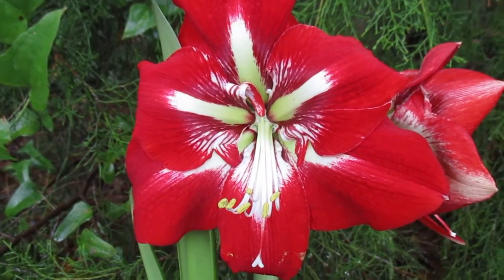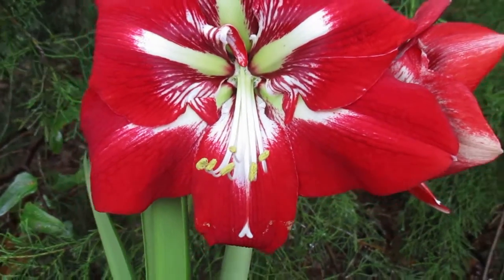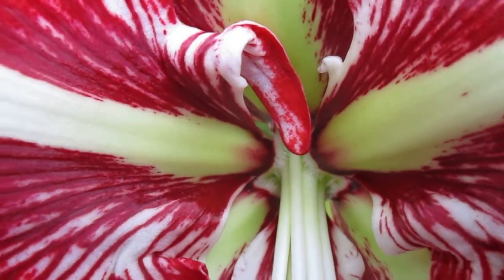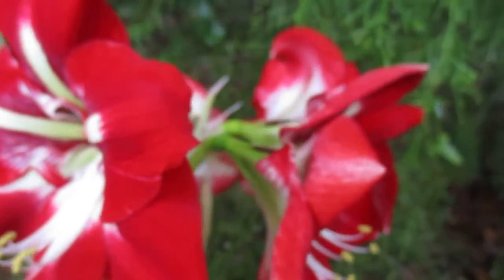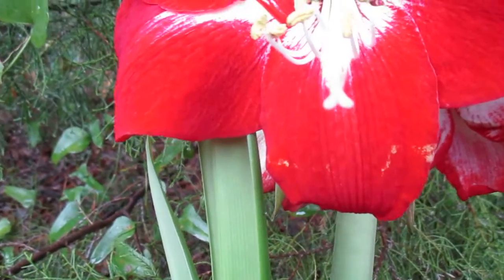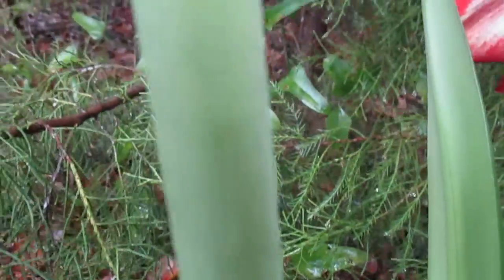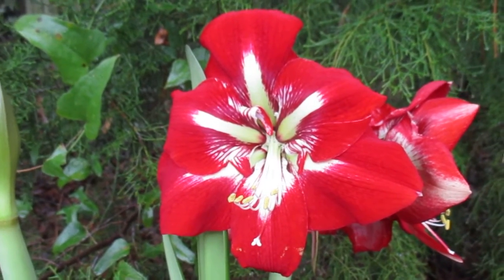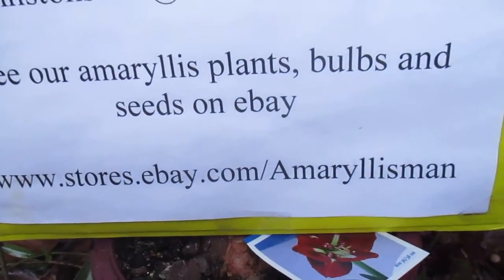Barbados amaryllis Hippeastrum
Barbados is the amaryllis Hippeastrum shown here in full bloom. to order any of our seeds, plants or bulbs visit us